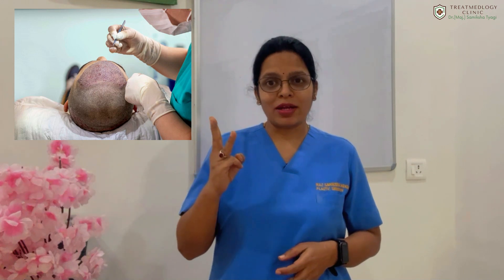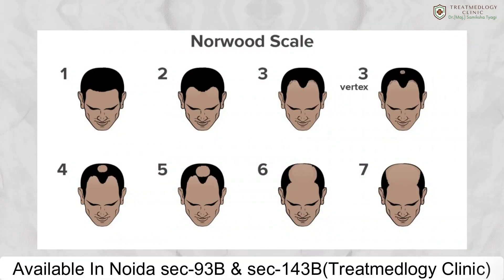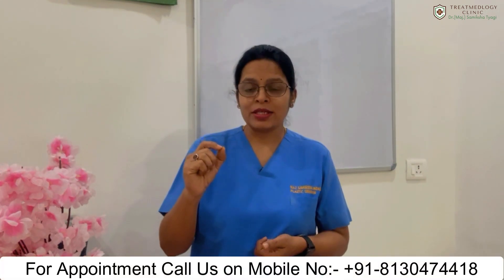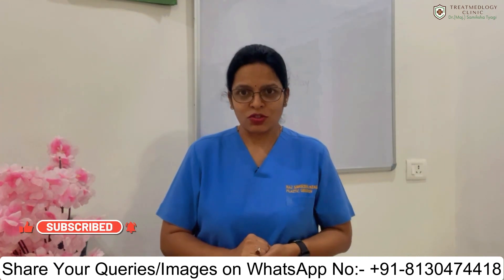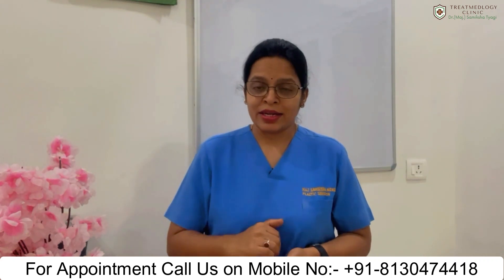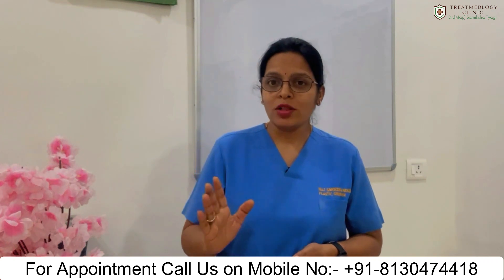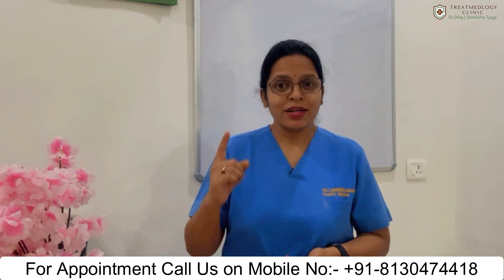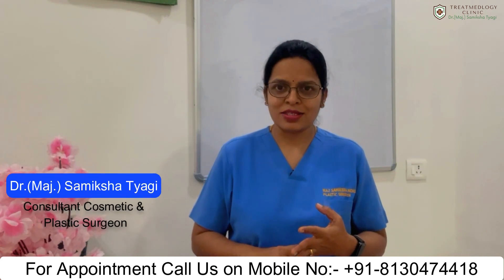Predict your own hair transplant result | Best Hair Transplant Clinic in Delhi India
Dr. (Maj) Samiksha Tyagi - Is a consultant Cosmetologist and Plastic Surgeon at Treatmedlogy Cosmetic & Plastic Surgery Center (Sector – 93B) Noida & Treatmedlogy Clinic (Sector-143) Noida, India. With an experience of more than 9 years (former Retd. Maj.), she is recognized as one of the finest & safest cosmetic & plastic surgeon in Delhi NCR. She has served numerous patients with great services till date, from all over India. She is excellent at understanding patient’s need, by educating and suggesting them the best Cosmetic Surgery/Treatments which is the prime goal of her practice. Her extensive work includes Hair Transplant, Anti-ageing & anti-wrinkle treatment, Botox, Fillers (Liquid Facelift), Lip Augmentation, Liposuction (Body Contouring), Rhinoplasty (Nose job), Breast Surgery (Augmentation/ Reduction), tummy tuck & many more.